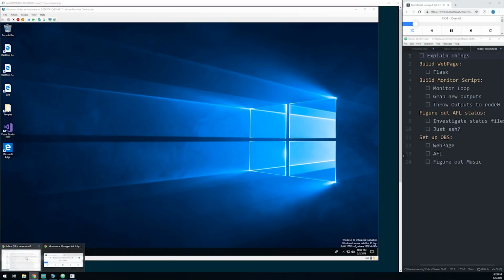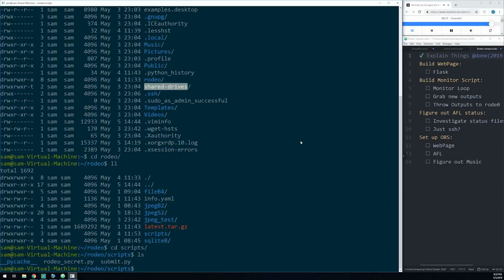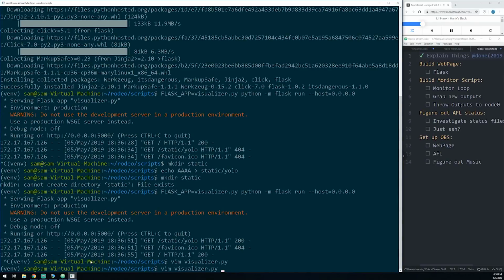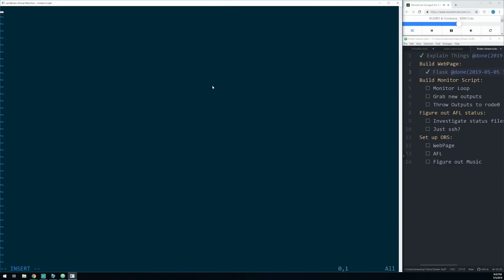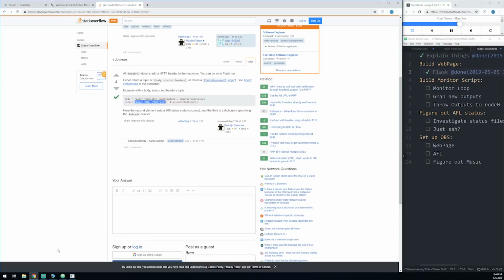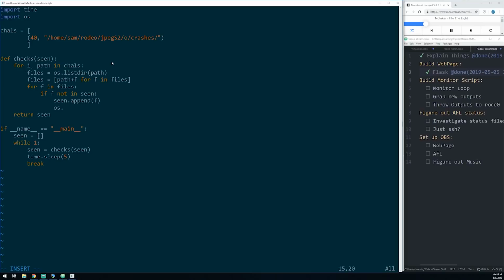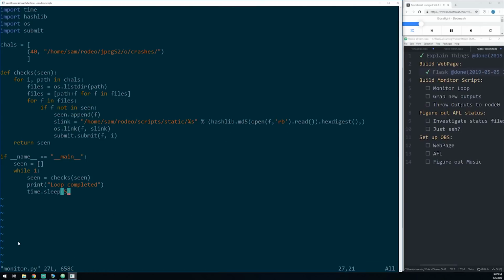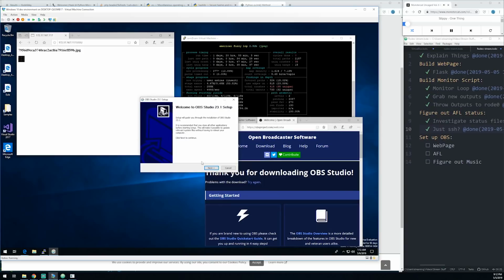Building a display for JPEG Fuzzing with AFL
In this episode, we build a some tools to take a look at the status of my ongoing attempts to fuzz for the Rode0Day competition. We build a bit of an OBS overlay, put together a web page to display some of the fuzzer outputs, and set up a monitoring script to watch for new crashes.